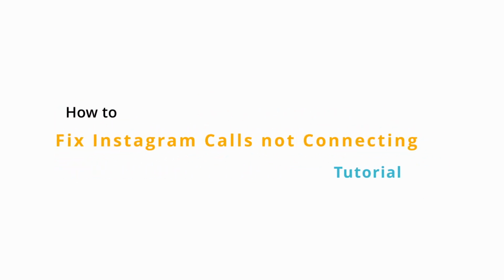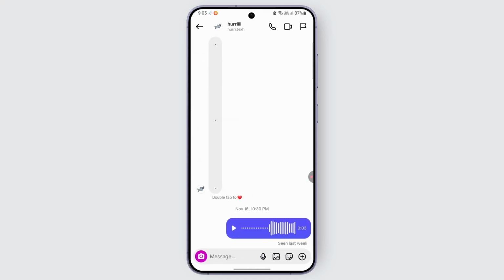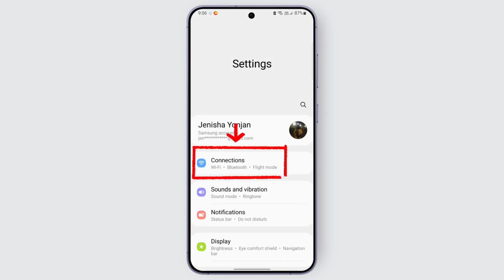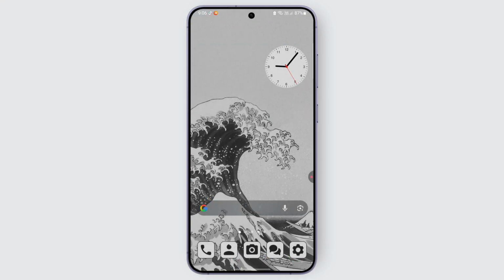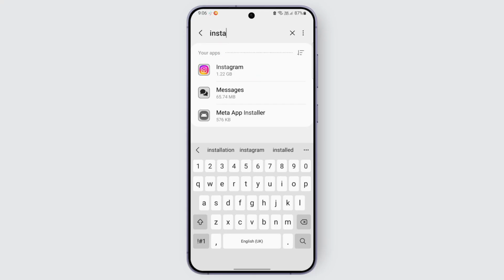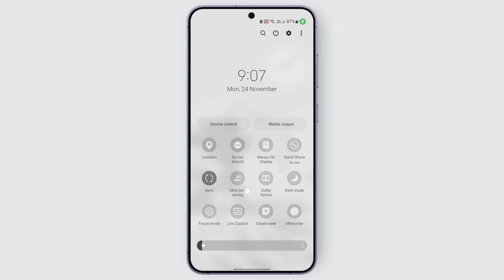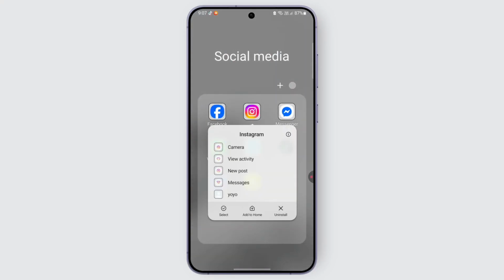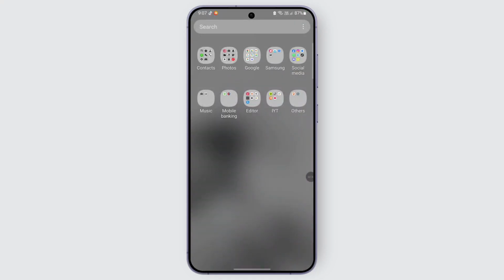How to Fix Instagram Calls not Connecting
Want to fix Instagram calls not connecting so you can chat with friends without interruptions? This video will guide you through the steps on how to fix Instagram calls not connecting quickly and easily. Whether you're asking, "Why are my Instagram calls not connecting?" or need help troubleshooting the issue, this tutorial has you covered. Learn the steps to resolve Instagram call connection problems and enjoy seamless calling. Watch now to see how you can fix Instagram calls not connecting today!

Timestamps:
00:00 How to Fix Instagram Calls Not Connecting
00:10 Why Are My Instagram Calls Not Connecting?